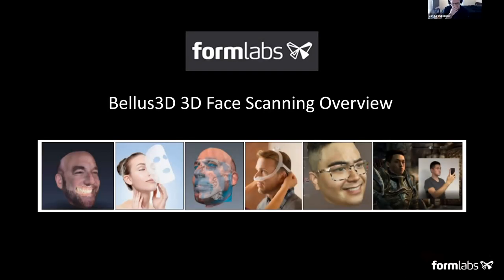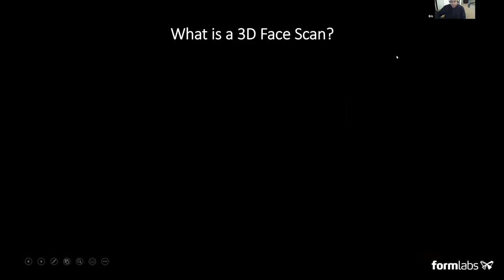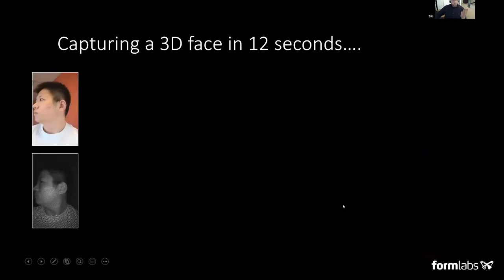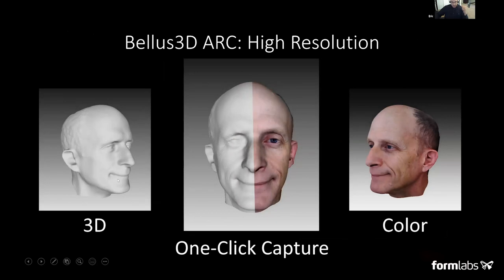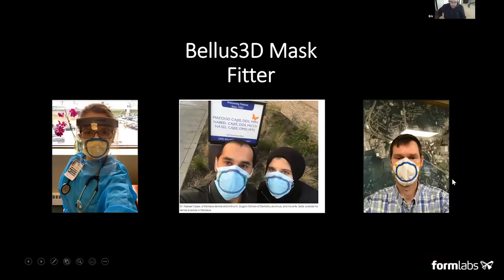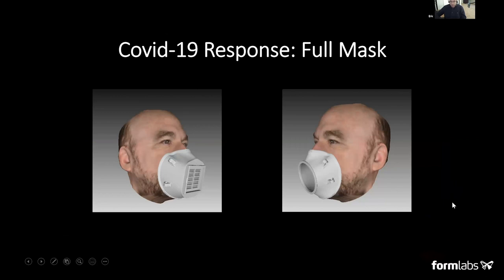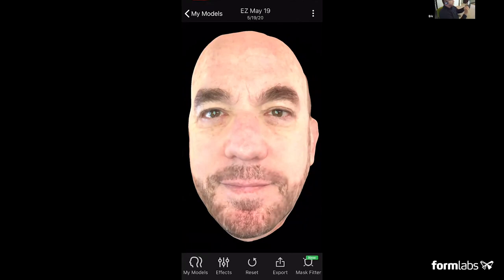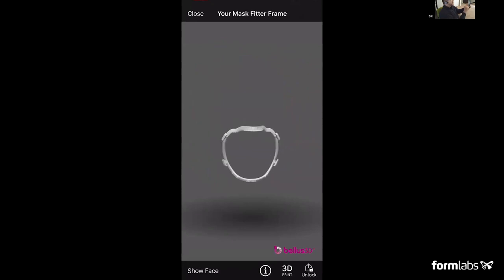[TUTORIAL] 3D Face Scanning with Bellus3D [ft. Eric Zarakov]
In this tutorial, Eric Zarakov from Bellus3D will show you how to do a fast 3D face scan using a free app for iPhone and iPad, or multiple high resolution 3D cameras.

Learn the basics of creating your own 3D models by using face scanning, and its applications, such as medical, dental, entertainment, games, figurines, and much more.

What you will learn:
0:00 Intro to Speaker and to Face Scanning
2:19 What is a 3D Face Scan?
5:34 Applications
10:50 Bellus3D Demo Session
13:33 Questions & Answers